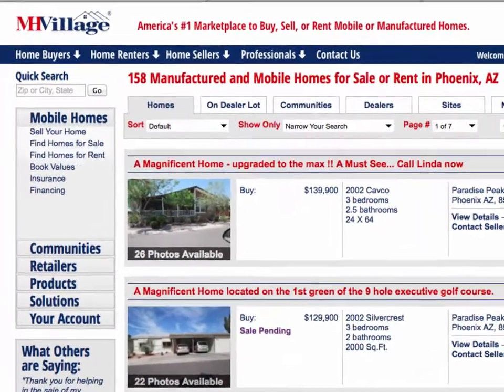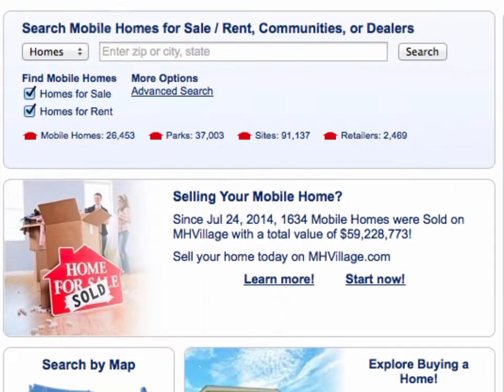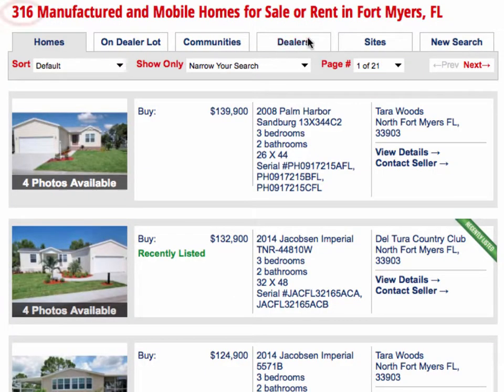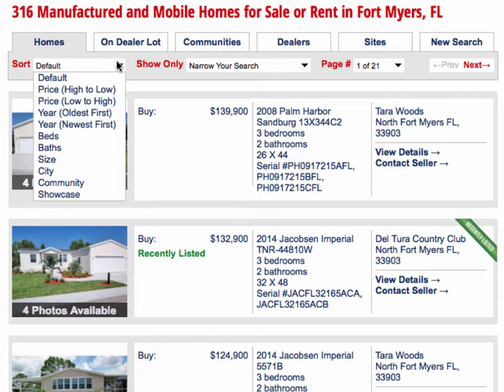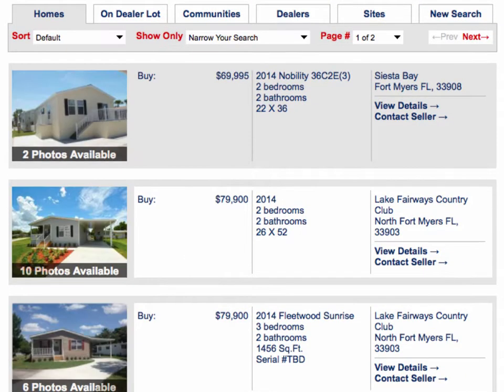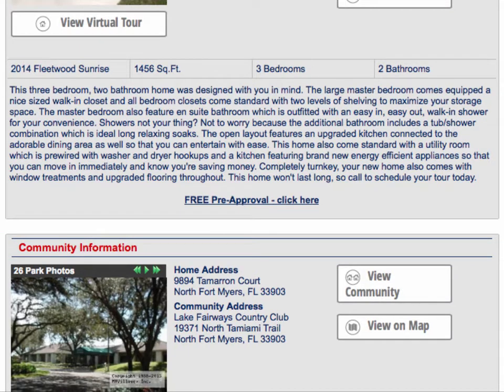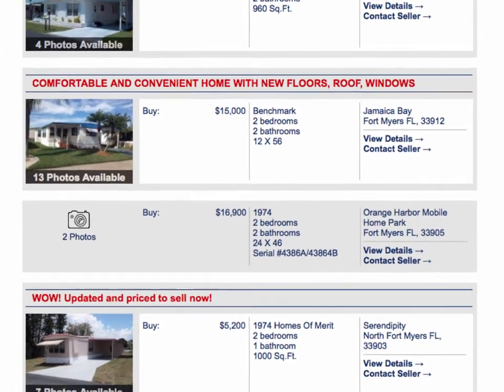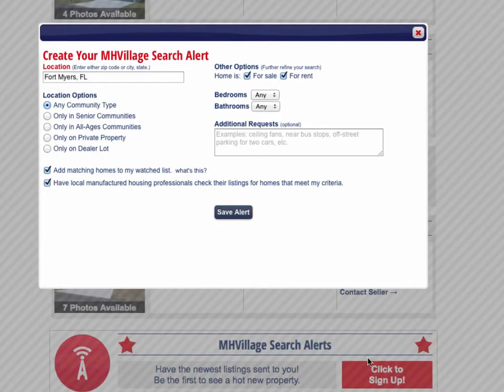Navigating MHVillage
MHVillage is large marketplace to buy and sell homes, here are some tips to help you search for your perfect home.